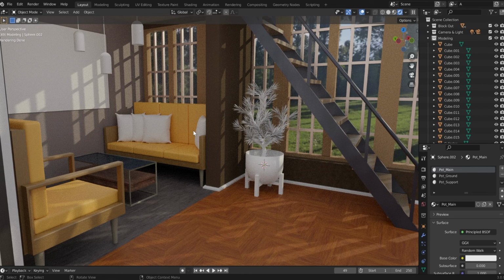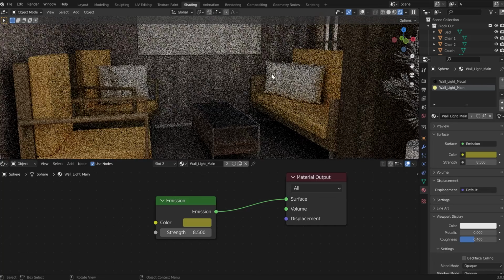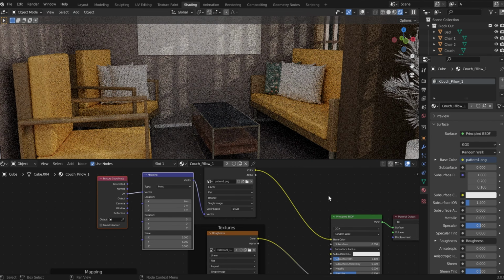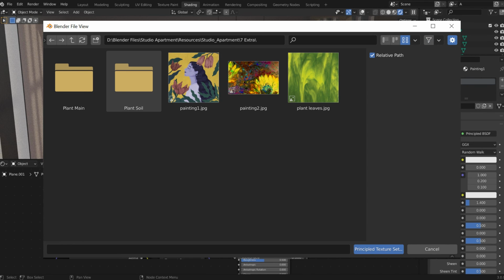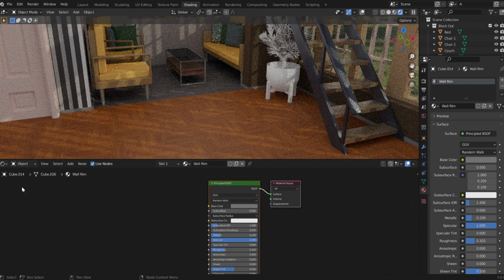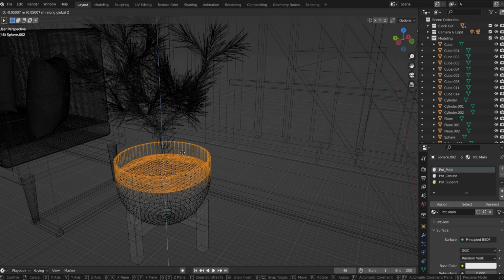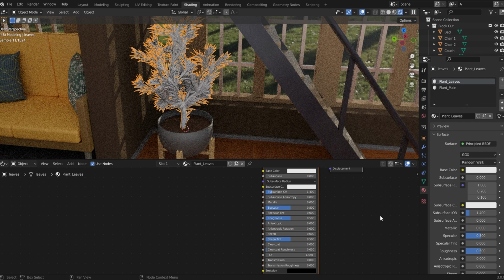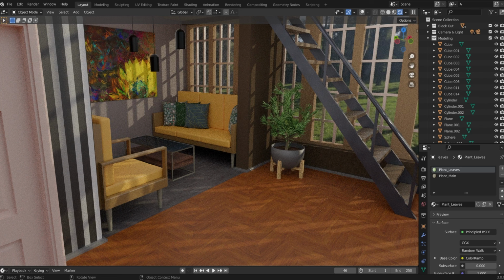Blender 3.0 - Texturing the extra elements (Studio Apartment)